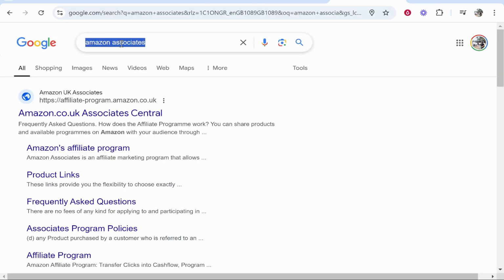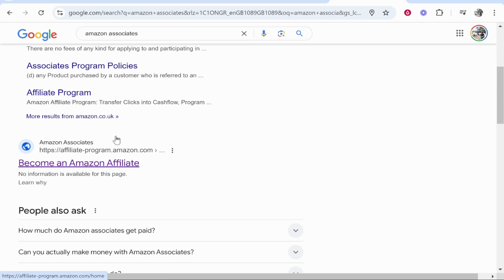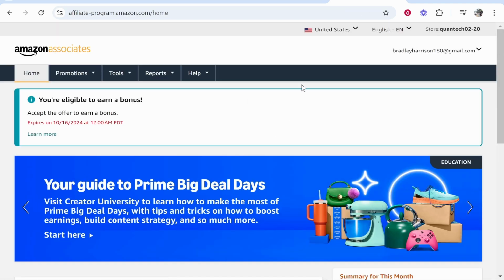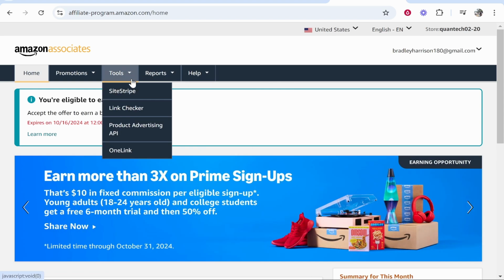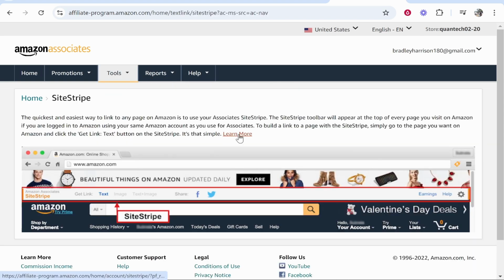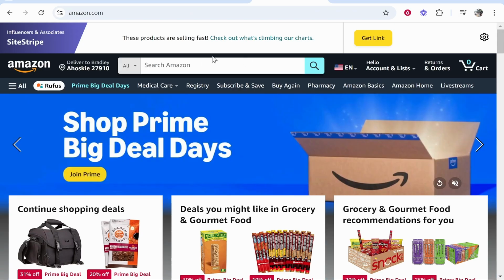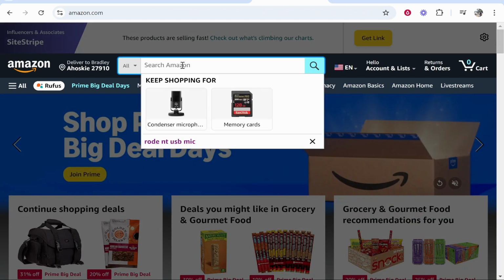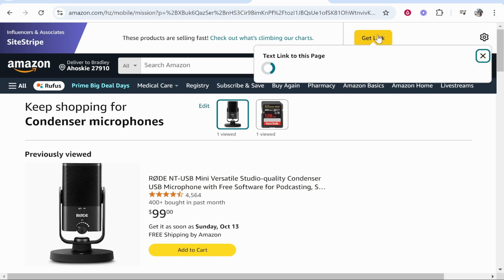How To Get Amazon Affiliate Link For a Specific Product (Step By Step)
In this video, I show you how to get Amazon Affiliate link for a specific product. Did this video help? Thanks!